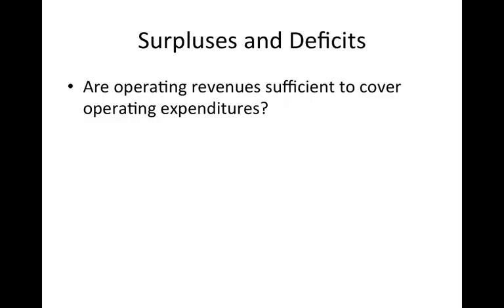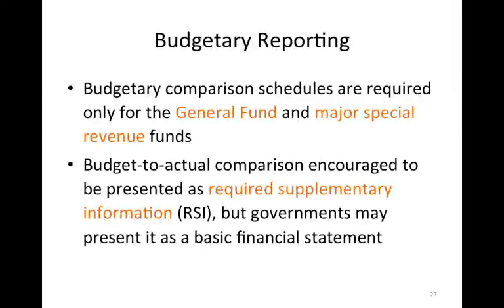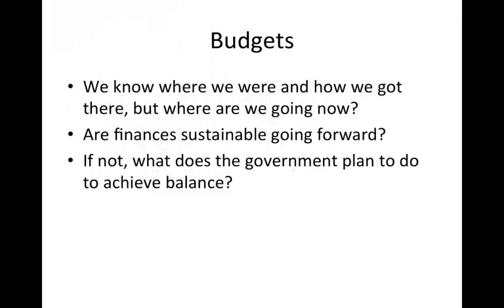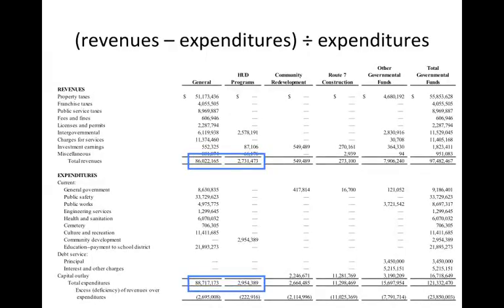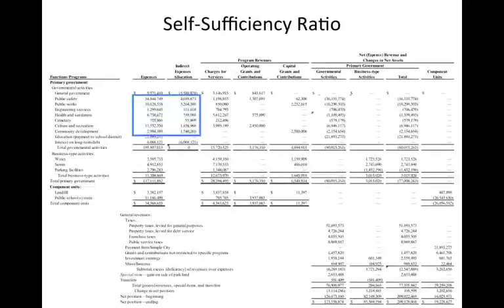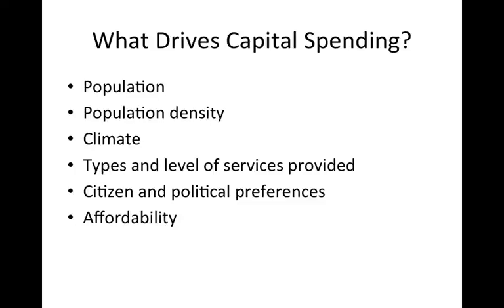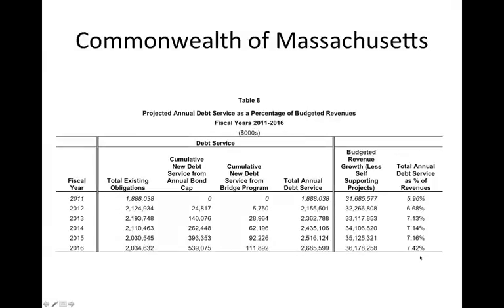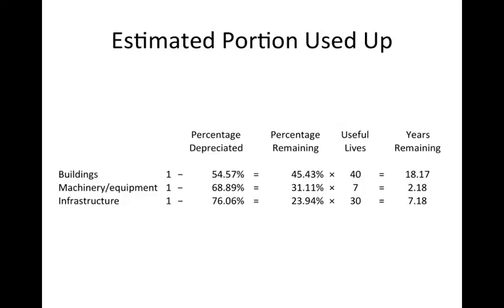Governmental Financial Analysis - Unit 5 Lecture Part 2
Expense/Expenditure Analysis - Part 2 of 2